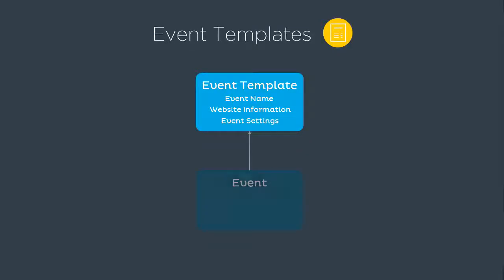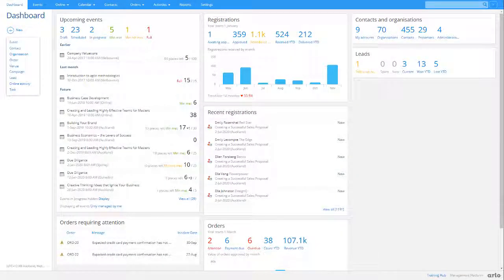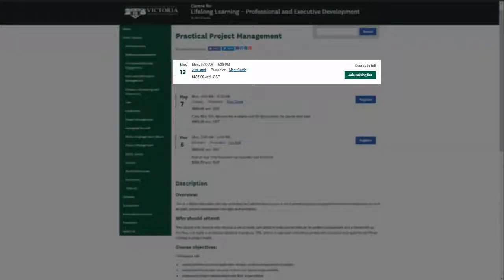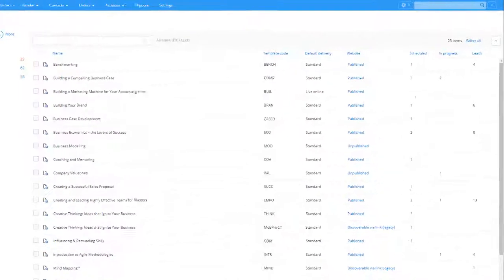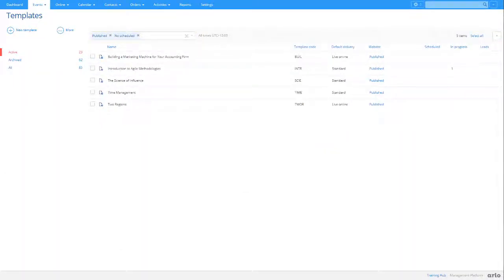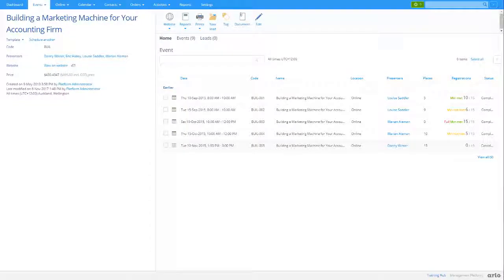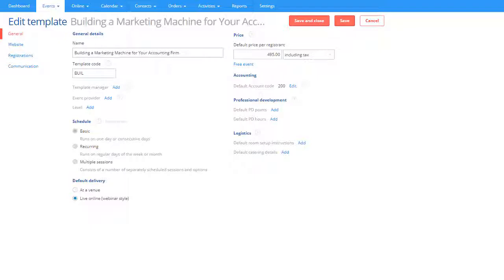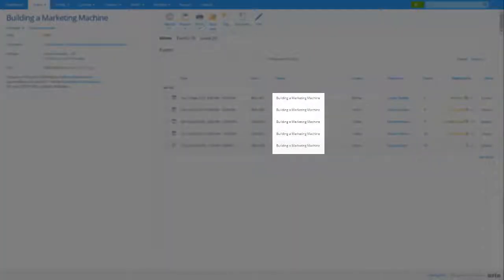Manage Event Templates in Arlo Training Management Software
Learn about Arlo's features available to assist with managing your event templates.